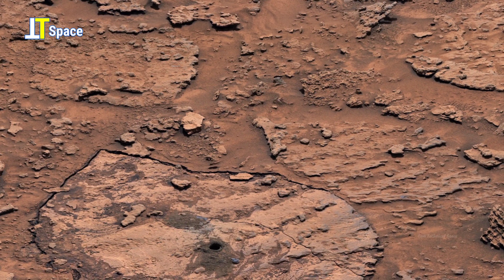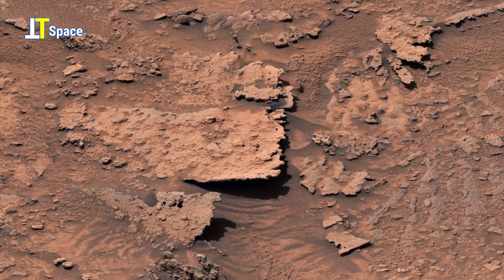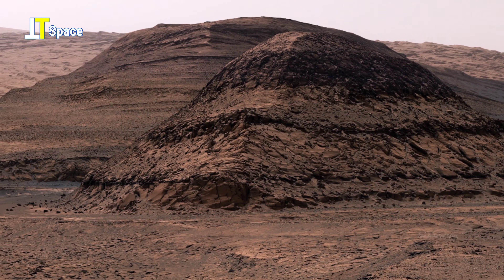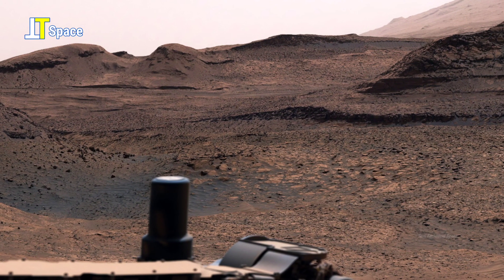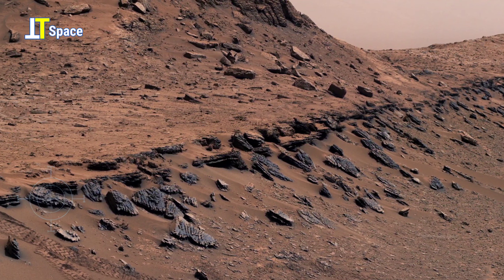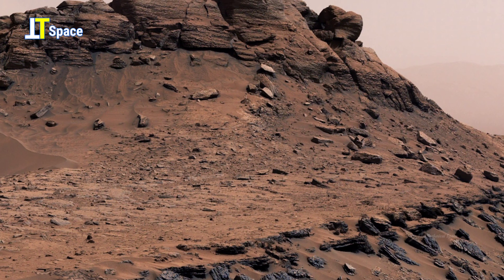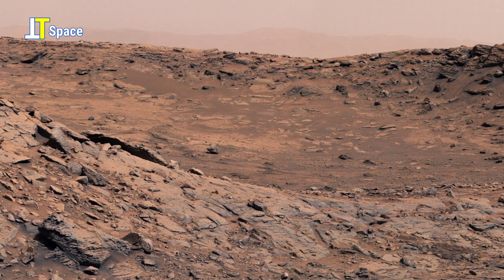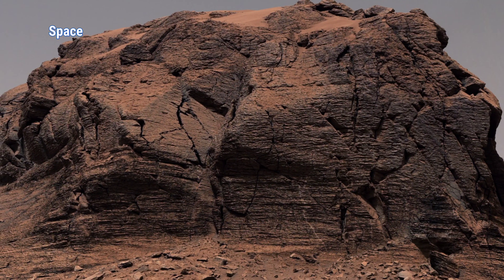NASA's Mars Rover Capture Most Intriguing 360° Video Footage of Mars 'Marker Hills -Curiosity Life!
About The Episode: Explore the mesmerizing Martian landscape in this video, featuring stunning 360° Panoramic view from NASA's Curiosity rover. Witness the rugged beauty of "Marker Band Valley," with its sandy slopes, layered rock formations, and ancient mountains sculpted by millions of years of geological activity. Highlighted by crosshairs, these sites reveal Mars' iron-rich soil and hint at its dynamic past. Captured on the 3,684th Martian day, this 4k panorama offers a glimpse into the Red Planet's history. Join us on this cosmic journey!
Also check out most surprising formation that looks like a an ancient Pyramid structure.

Thanks!